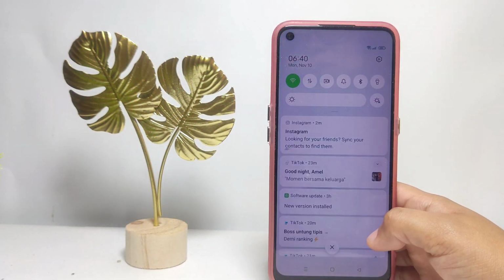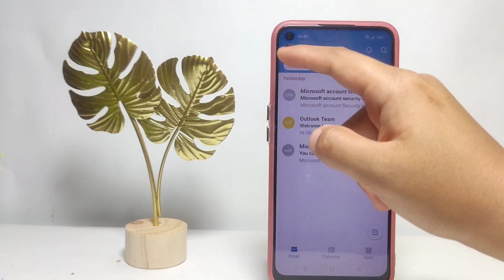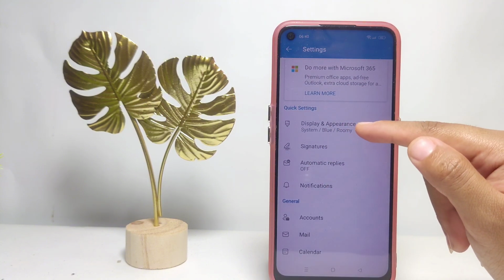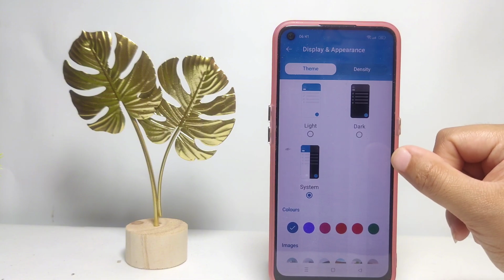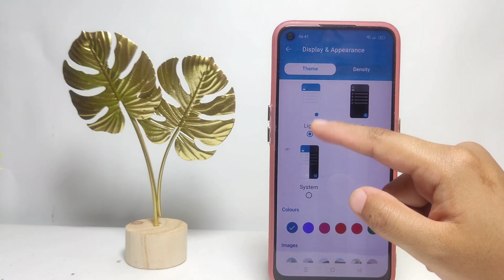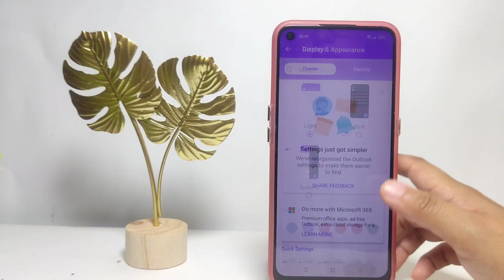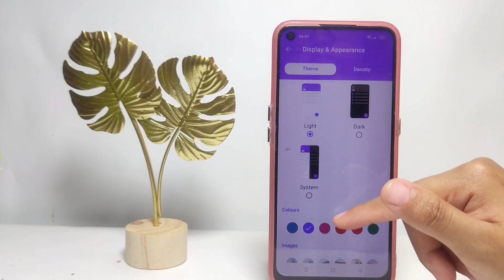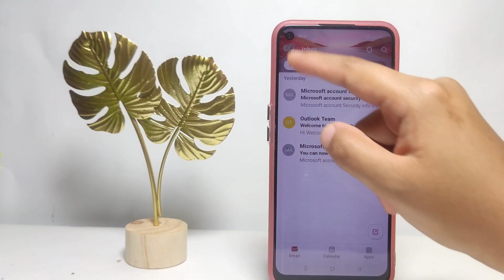How To Costumise Display And Appearance In Microsoft Outlook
how to customize display and appearance in microsoft outlook.

This video is relevant:
customize display and appearance in microsoft outlook
how to customize display and appearance in ms outlook
tutorial customize display and appearance in outlook
tutorial customize display and appearance in microsoft outlook
how to customize display and appearance
microsoft outlook
outlook